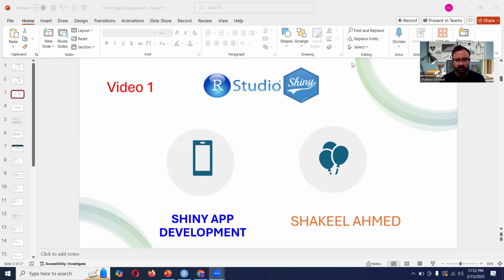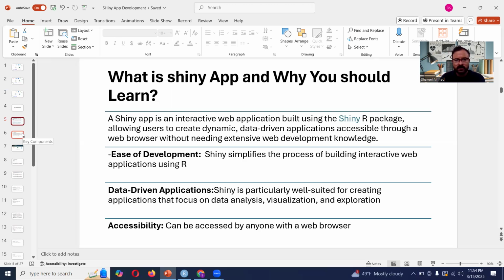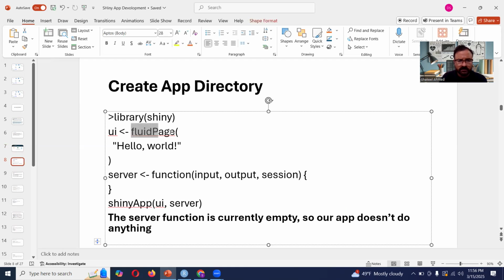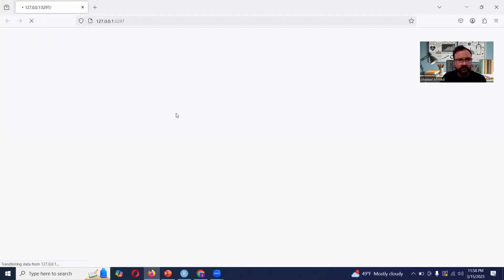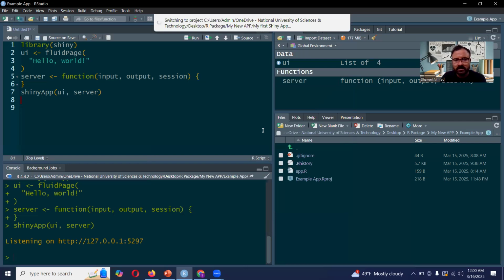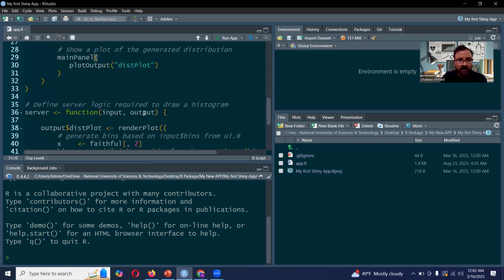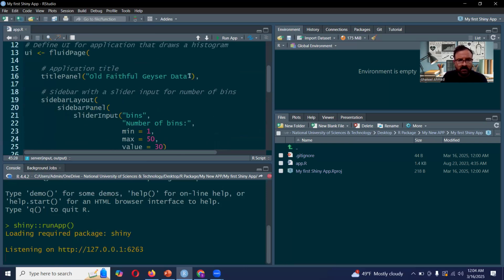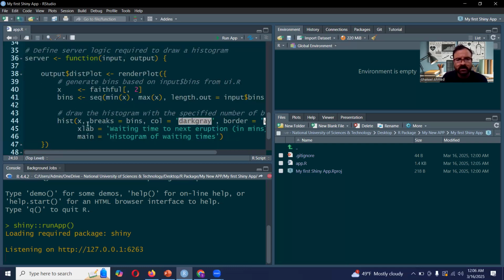Video1: Build Your First Shiny App in R | Getting Started with R Shiny (Basic Examples)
Want to create interactive web applications using R? Shiny is the perfect tool for building dynamic and user-friendly web apps with minimal coding effort! In this video, we’ll take you through the basics of Shiny in R, from setting up your first app to understanding its core components.

🔹 What You’ll Learn in This Video:
✅ Introduction to Shiny and its applications
✅ Installing and setting up Shiny in R
✅ Understanding the UI and Server components
✅ Writing and running your first Shiny app with examples
✅ Basics of reactivity and interactive elements

By the end of this tutorial, you’ll have a fully functional Shiny app and the confidence to explore more advanced features. Perfect for data analysts, researchers, and anyone looking to create interactive dashboards in R!